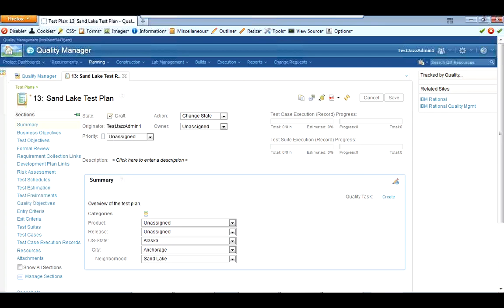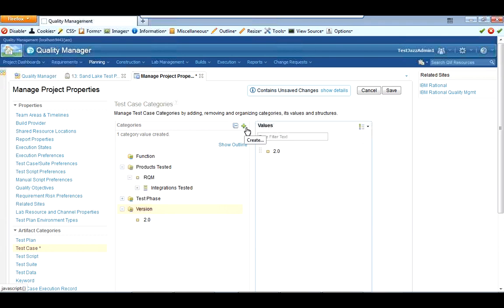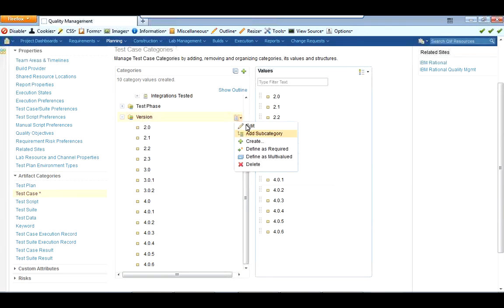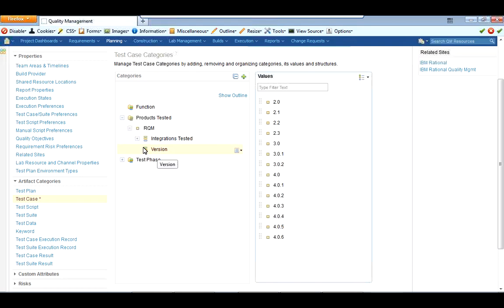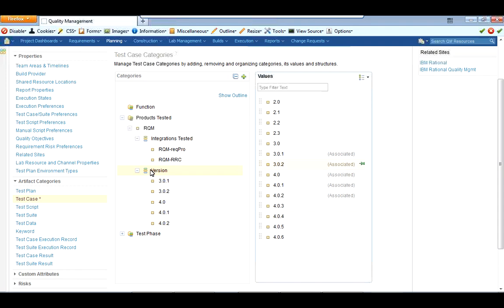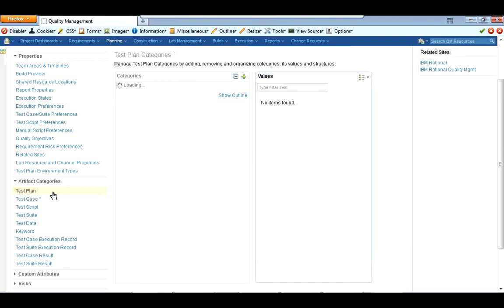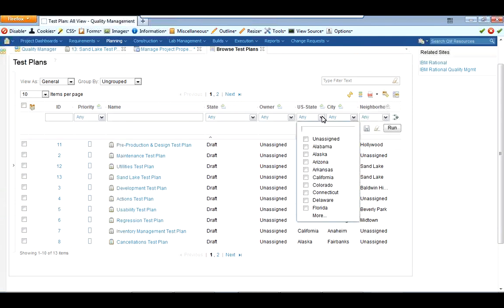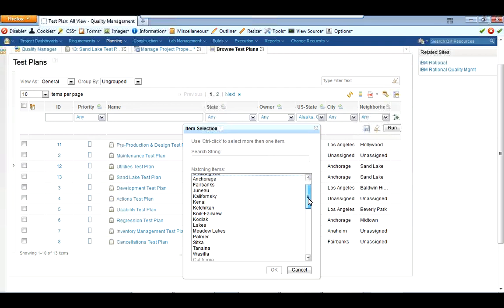New category functionality in Rational Quality Manager 4.0.5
This video demonstrates the new category functionality in Rational Quality Manager 4.0.5.